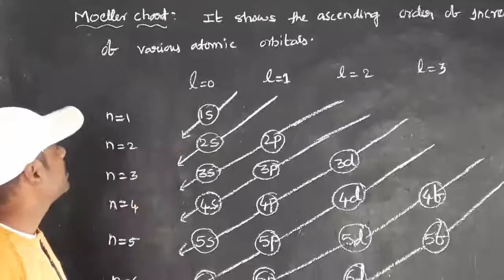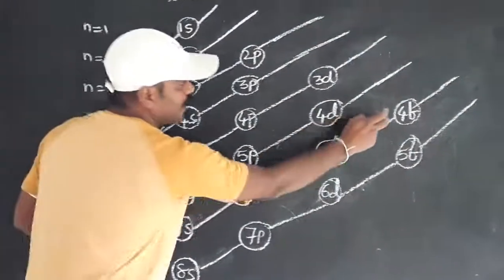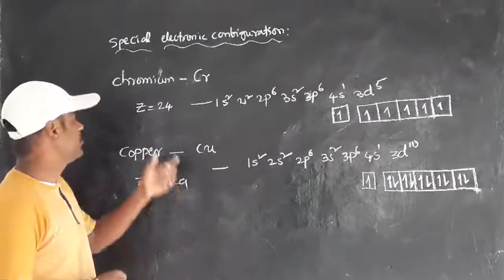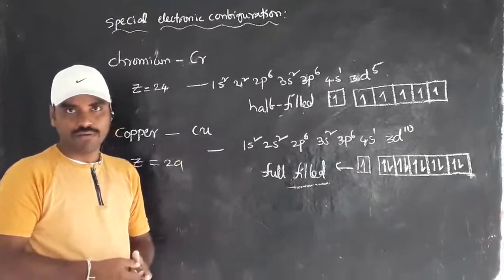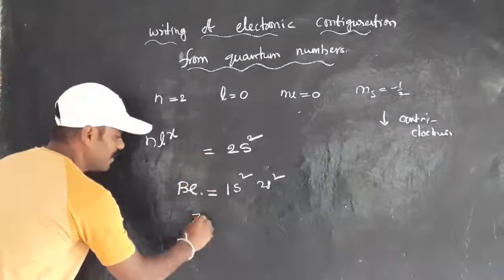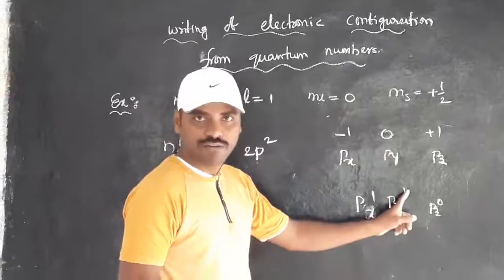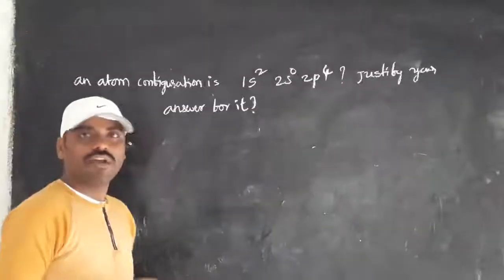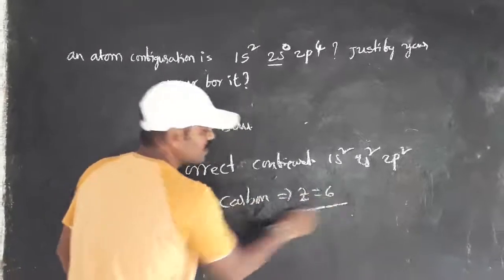structure of atom part -12